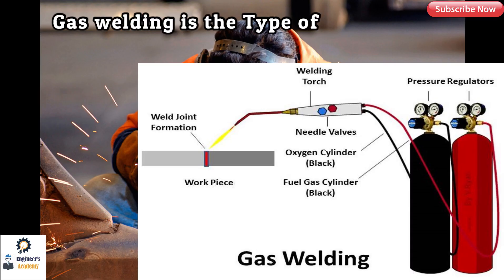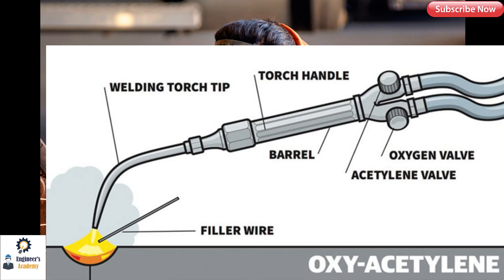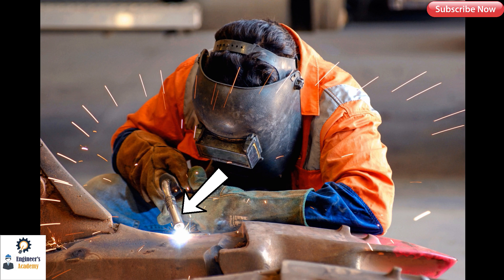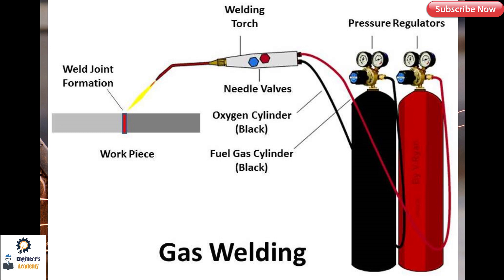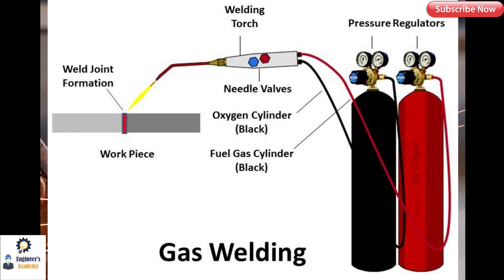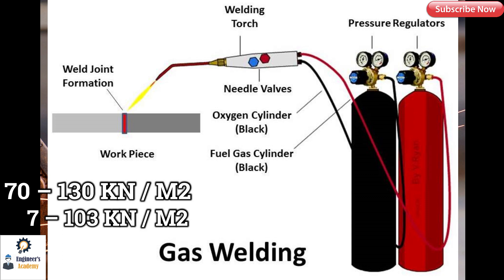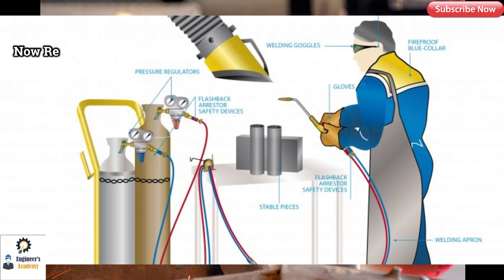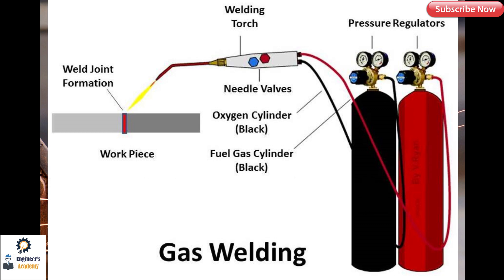Gas welding Process. ||Engineer's Academy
In this video we will learn the Gas Welding Process. i.e. Oxy-acetylene welding Process.
Its Principle , Working , Equipment’s , Applications , Advantages & Disadvantages are explained in this Video.

Also please Check out Our Different Playlist in the Field of Engineering Such as
• Mechanical Engineering
• Automobile Engineering
• Material Science
Please Watch & Learn Engineering With Engineer’s Academy.